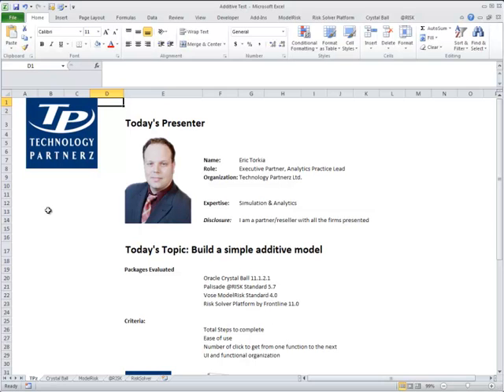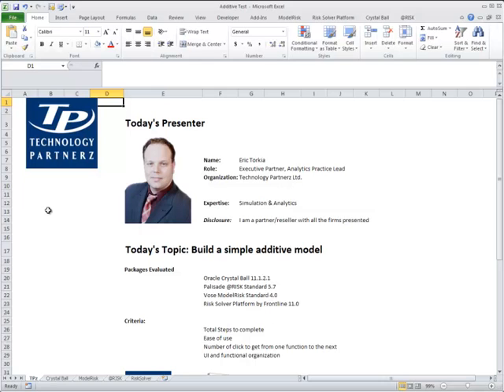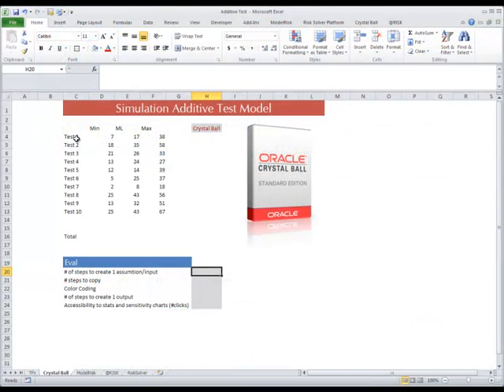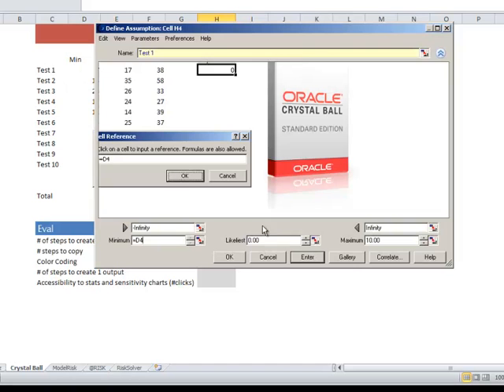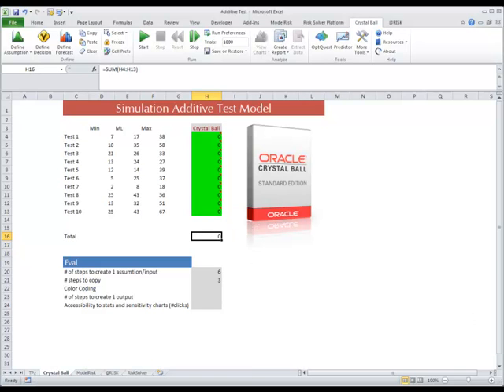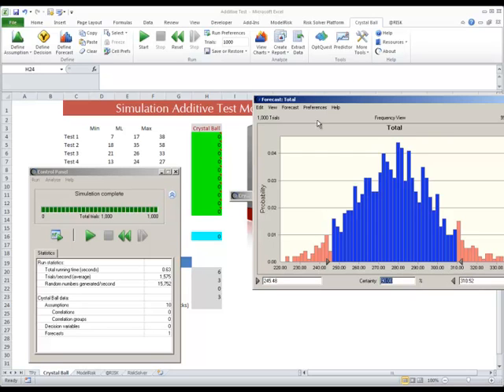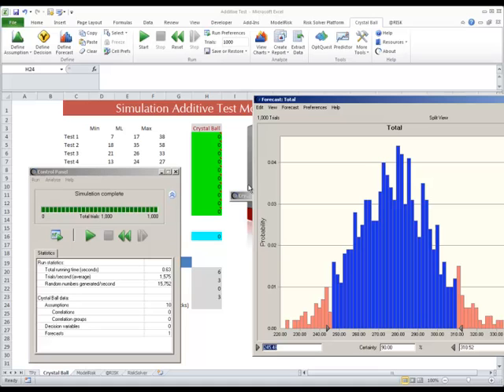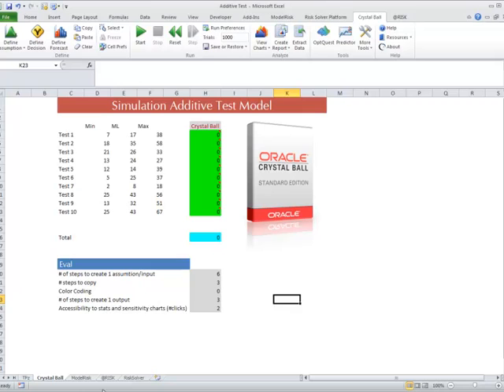Excel simulation Show-Down - The Additive Model (Part 1)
This is the first part of a multi-part series where we compare the latest and greatest in the realm of Excel based Monte-Carlo Simulation using an additive model. In the first par we present the test, its methodology and the first candidate, Oracle Crystal Ball 11.1.2.1. The next parts  cover Vose ModelRisk 4.0, @RISK 5.7 and Risk Solver. The Final part will summarize and compare all 4 packages side by side.